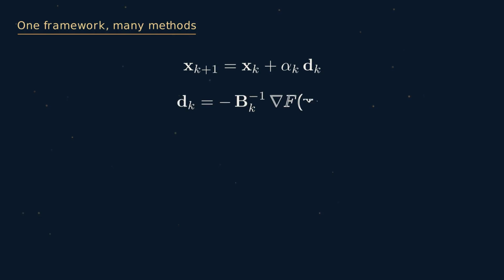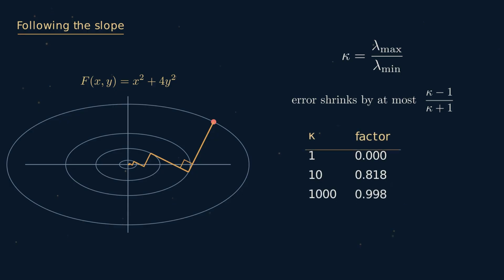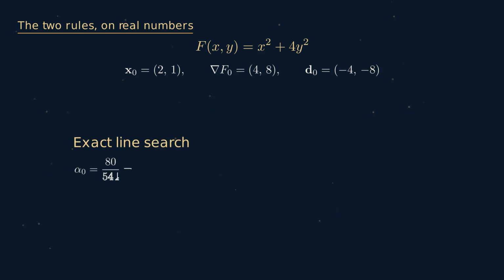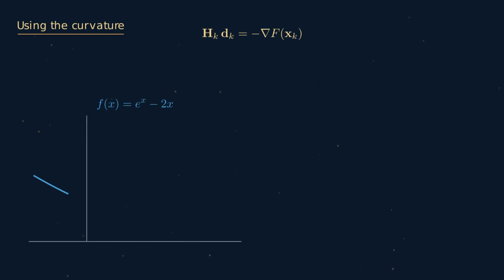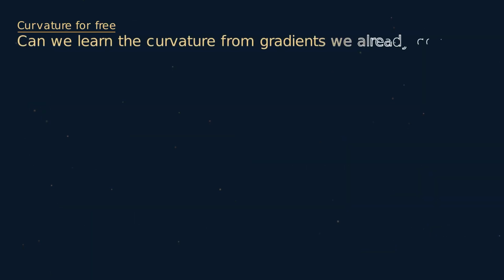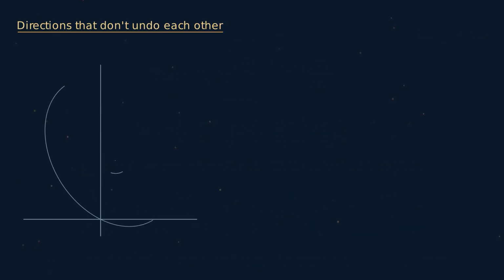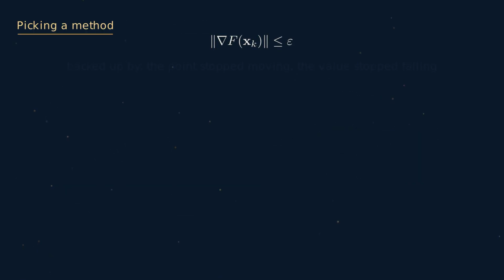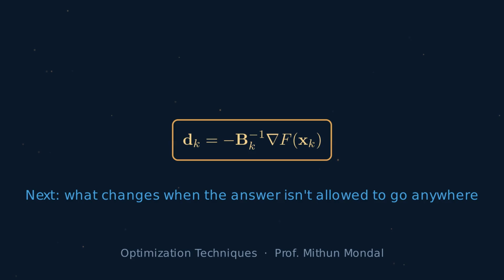Gradient-Based Optimization Methods: Steepest Descent, Momentum & Adam Explained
Master Gradient-Based Methods for first-order optimization in continuous multi-variable spaces! Gradient-based techniques are the foundation of modern numerical optimization, serving as the core engine powering machine learning algorithms, deep neural network training, and operations research solvers.

In this deep-dive lecture, we explore the mathematical principles of first-order optimization. We cover everything from computing gradient vectors and understanding directional derivatives to advanced stochastic and adaptive learning rate techniques like Momentum, RMSprop, and Adam.

📌 What You’ll Learn in This Lecture:
• What are Gradient-Based Methods? (First-Order Optimization Foundations)
• Mathematical Formulation: Gradient Vectors $\nabla f(x)$ & Directional Derivatives
• Vanilla Gradient Descent / Steepest Descent Algorithm: $x_{k+1} = x_k - \alpha_k \nabla f(x_k)$
• Choosing Step Size $\alpha_k$: Exact Line Search vs. Backtracking Armijo Line Search
• Limitations of Vanilla Gradient Descent: Zig-Zagging in Ill-Conditioned Ravines
• Acceleration Techniques: Polyak Momentum & Nesterov Accelerated Gradient (NAG)
• Adaptive Learning Rate Algorithms: Adagrad, RMSprop, and Adam Optimizer

Students, machine learning engineers, data scientists, operations research analysts, and developers seeking a rigorous mathematical understanding of gradient optimization solvers.